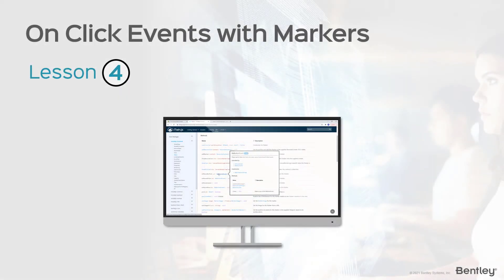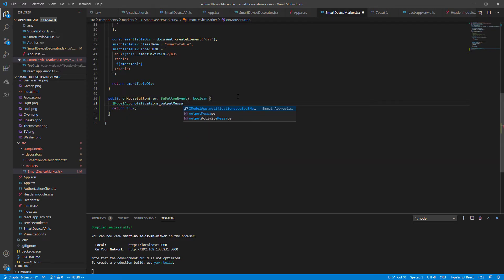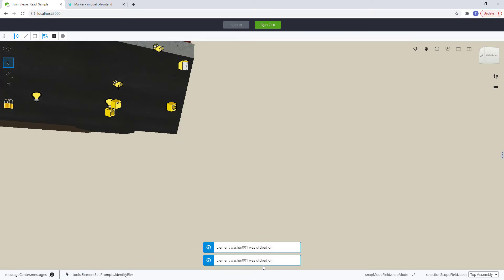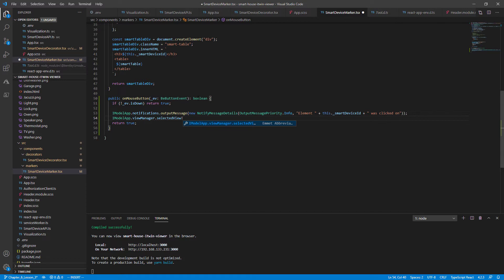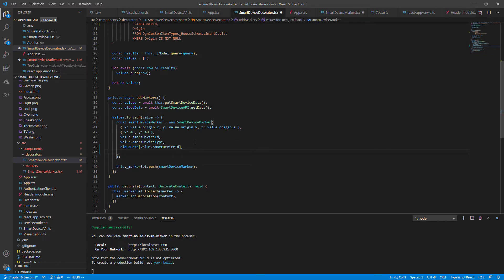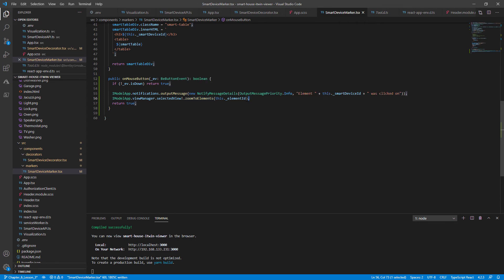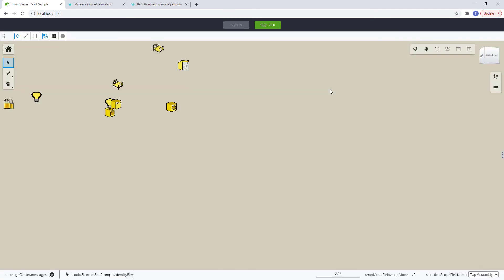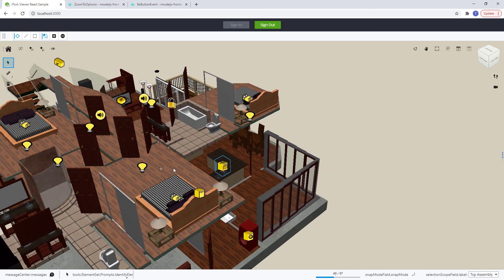Chapter 6: Lesson 4 - Onclick Events with Markers (Decorators and Markers)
This lesson will be adding some on-click events to our markers.
Resources:
- This lesson builds off of Chapter 6 - Lesson 3 code. If you haven't been following along, feel free to check out the following branch:
git checkout "Chapter_6_Lesson_3"
- Changes between Chapter 6 Lesson 3 and Chapter 6 Lesson 4